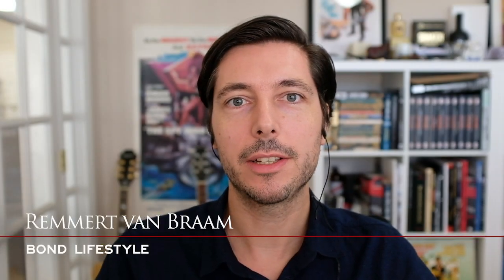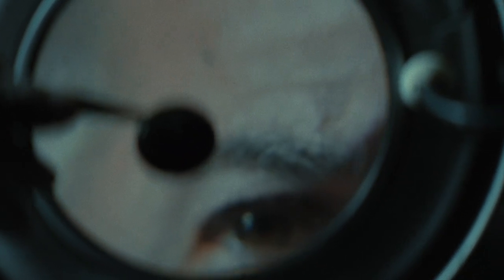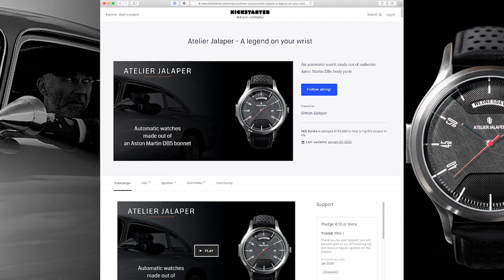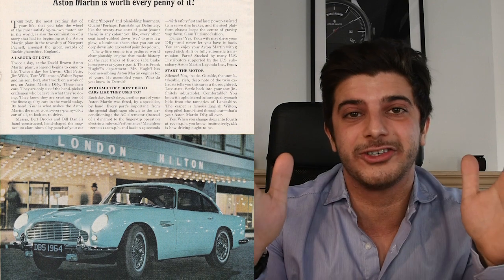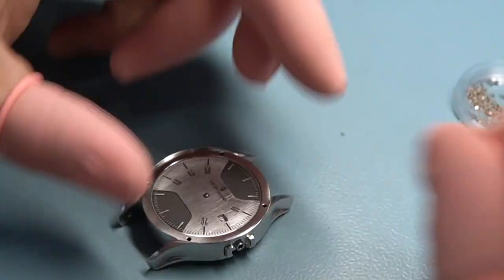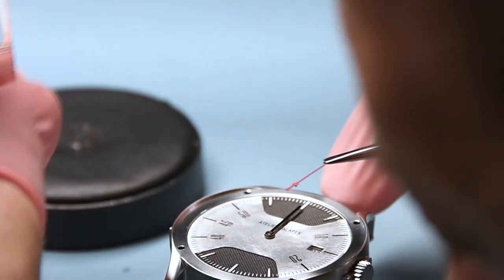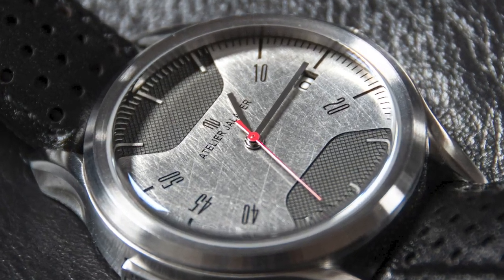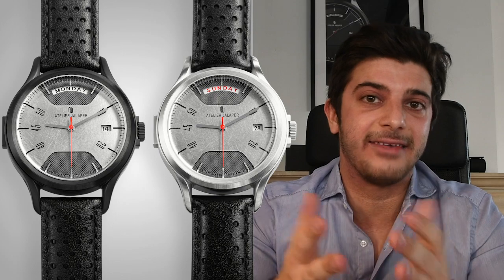Atelier Jalaper interview - First ever watch with Aston Martin DB5 dial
Interview with Simon Szleper, co-founder of Atelier Jalaper, the first ever watch brand to incorporate an authentic piece of an Aston Martin DB5 into a wristwatch.
Post in the comments which car you would like to see as the next Atelier Jalaper project!

CONTENTS
0:10 Introduction
0:49 How did this project start
1:57 Why the Aston Martin DB5
3:17 Kickstarter campaign
4:12 How to find the DB5 bonnet and authenticate it
6:20 How the dial is made
9:22 The Atelier Jalaper model range explained
10:26 Other details of the watch
11:11 Limited Edition number
11:52 Are you James Bond fans?
12:34 Future projects: which car next?
14:01 Discount coupon and outro